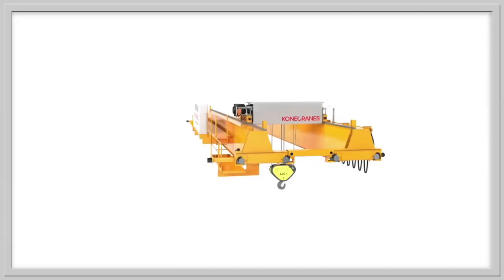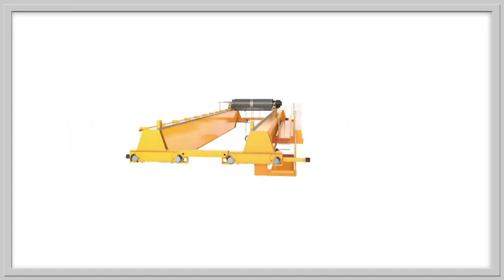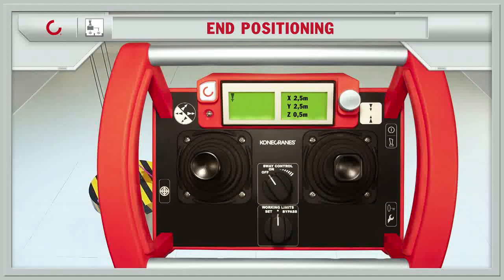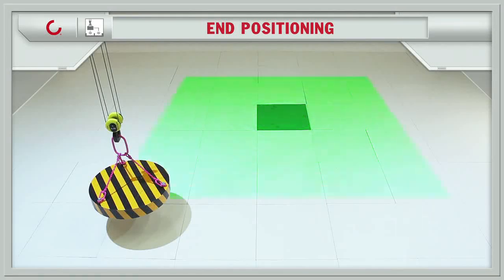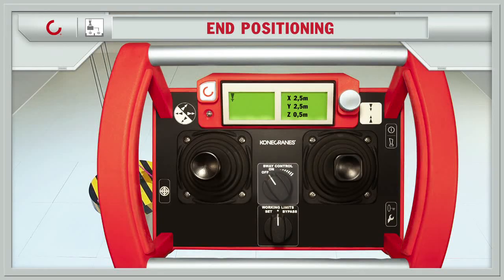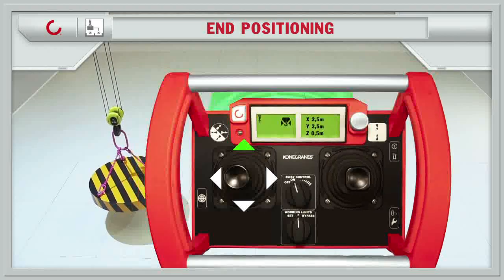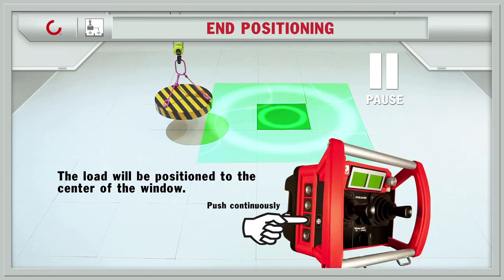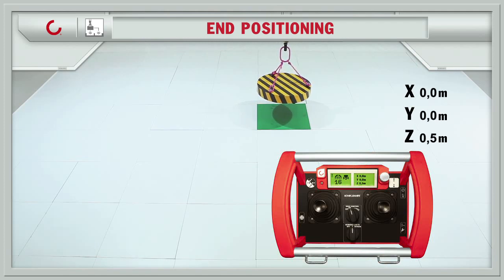Konecranes Smart Features - End Positioning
In most facilities, speed and accuracy are equally important when it comes to loading, unloading and delivering loads. Operators can move overhead cranes back and forth, to and from the same positions, daily. How can you improve upon that process? By using Konecranes’ End Positioning feature.